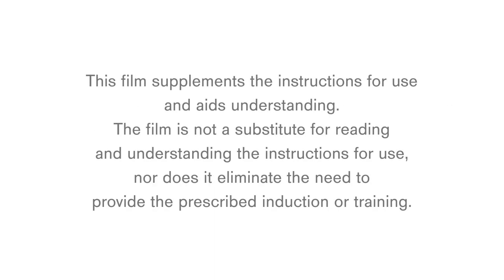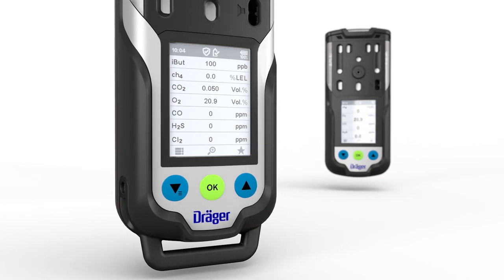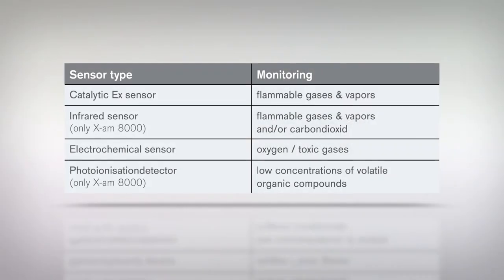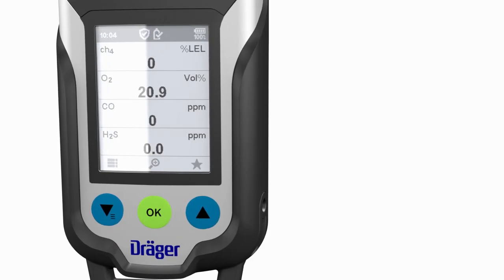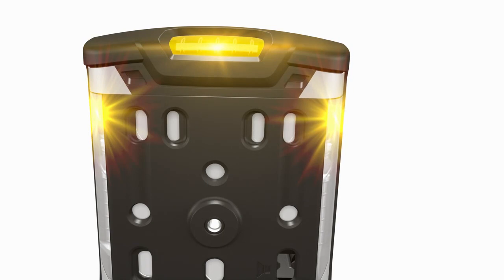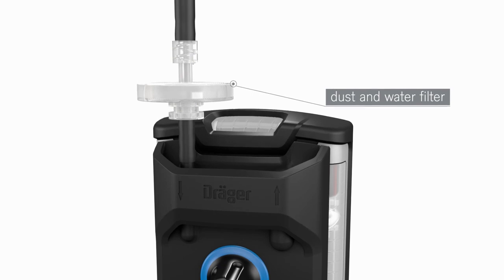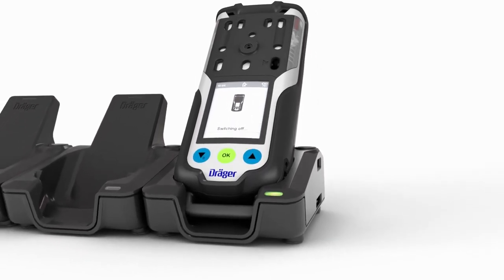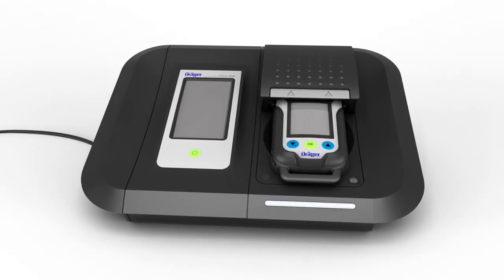Dräger X-am 3500 and X-am 8000: Usages and Functions Overview (1/6)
Both portable gas detectors are designed for clearance measurements in confined spaces and continuous monitoring of the concentration of multiple gases in ambient air in the workplace and in explosion-hazard areas. Dräger X-am 8000 is able to measure up to seven different gases, depending on the Dräger sensors installed. Dräger X-am 3500 measures up to four gases.